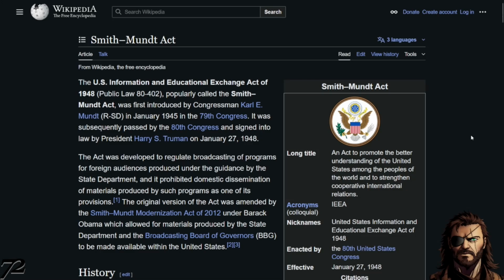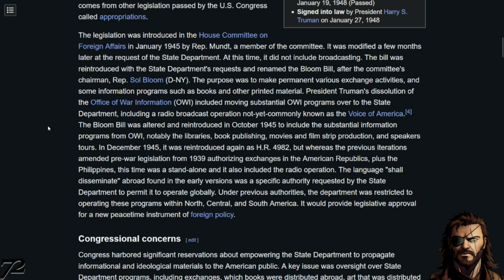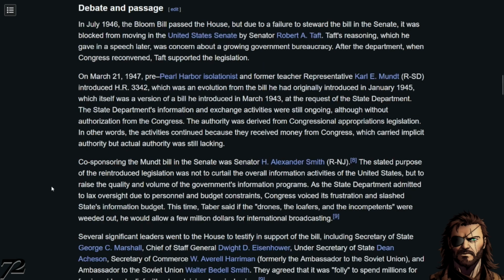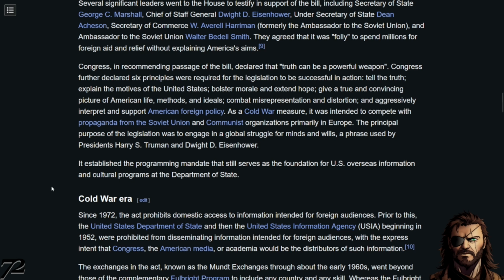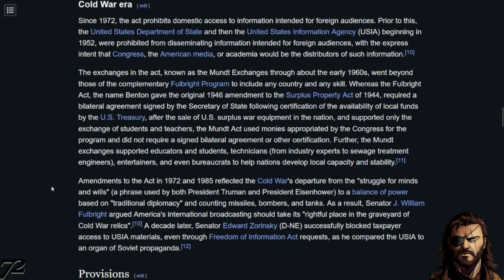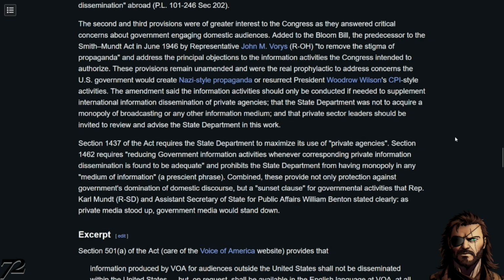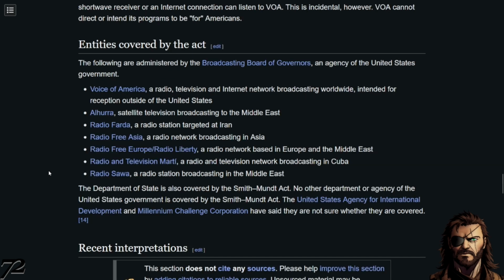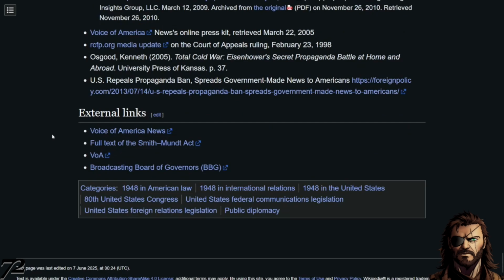The Smith Mundt Act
The Act was developed to regulate broadcasting of programs for foreign audiences produced under the guidance by the State Department.

also, go follow me on Kick for daily livestreams

00:00 The Smith-Mundt Act
00:49 History
2:38 Congressional Concerns
4:14 Debate and Passage
6:46 Cold War Era
8:32 Provisions
11:36 Excerpt
12:22 Entities Covered By The Act